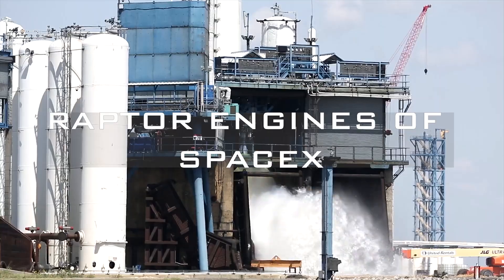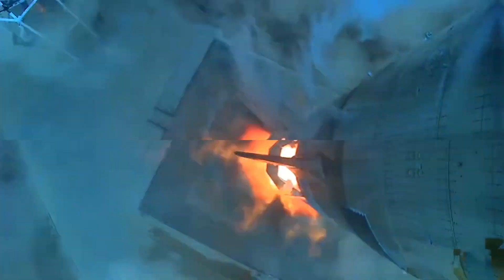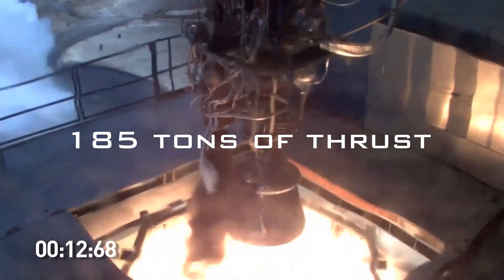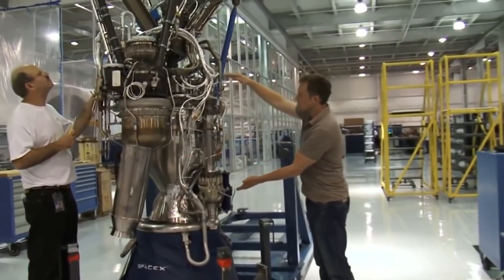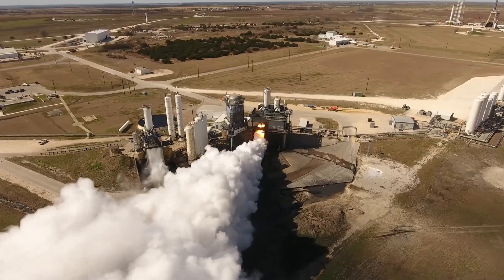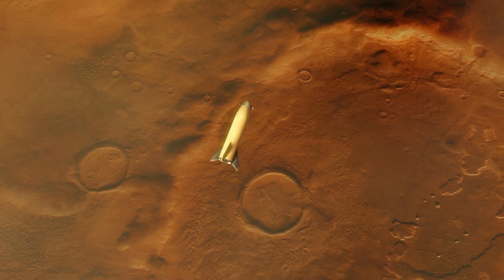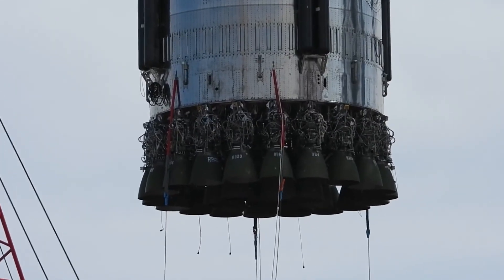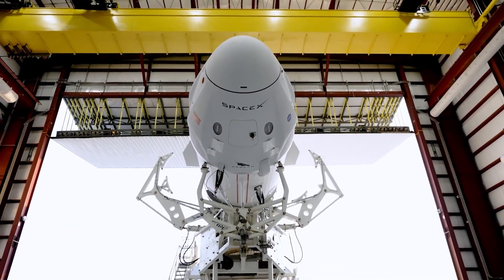Elon Musk: "These are INSANE engineered Raptor Engines of SpaceX"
🚀 spacex and nasa news

Elon Musk plans on sending the Starship to Mars as soon as possible, so, he has been burning the midnight oil to get everything ready for the big day, this is evident in how SpaceX has engineered these Raptor Engines, these raptor engines are going to have a big responsibility as they are going to power the SpaceX Starship to Mars. They are literally mind-blowing. Are they going to live up to the great expectations people have? Are they actually going to revolutionalize the way rocket engines have been used in the past?

Hold on to your seats, get some snacks, sit back and prepare to be amazed because, in this video, we are going to put the spotlight on how the SpaceX raptor engines work? What makes them so good, And why are they called the King of rocket engines? What is it that makes them stand out? Why Elon Musk is so hell-bent on successfully building these giants? We are going to answer all of these questions, in return, we just request you watch the video till the end to have a thorough understanding.

BAD NEWS! Another DELAY By The FAA and A Shift in SpaceX’s Super Heavy Launch Timeline!

Elon Musk, SpaceX and NASA News